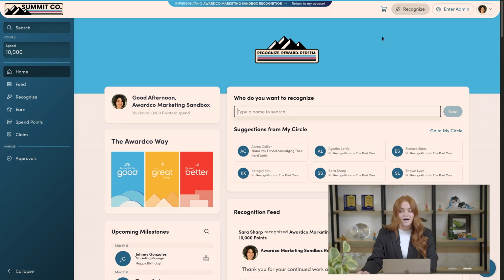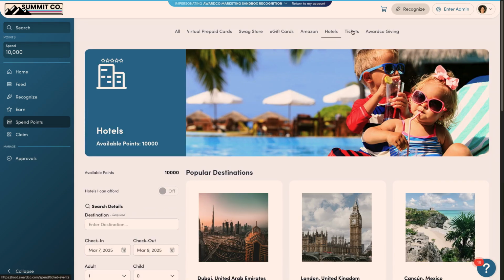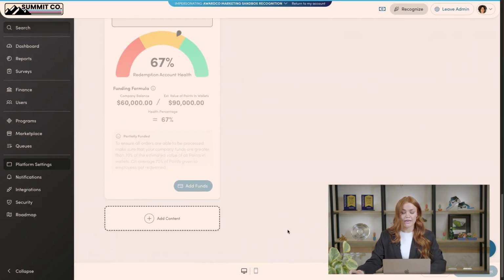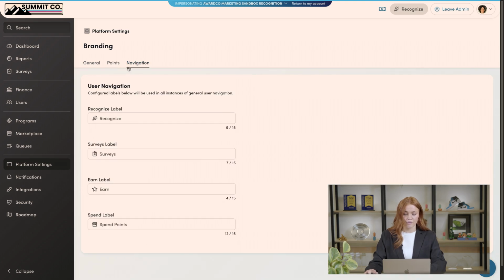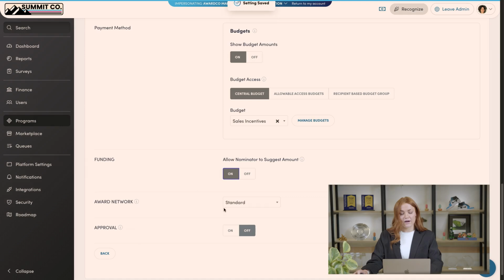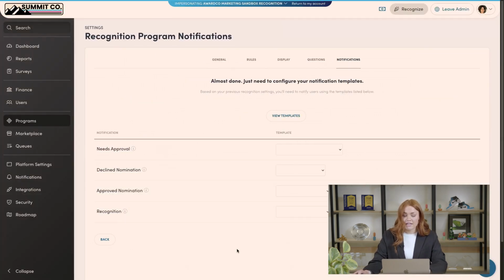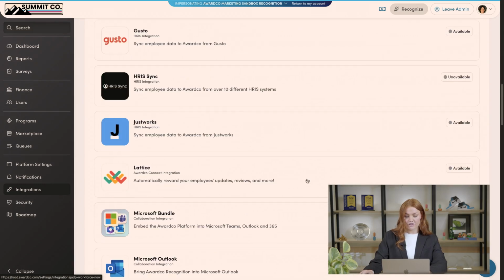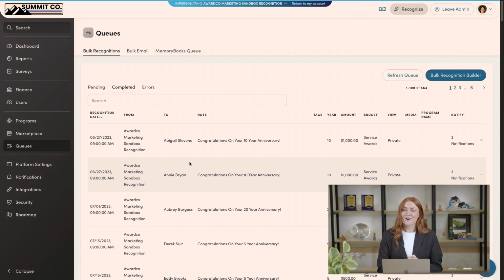Awardco Live Demo with Cami Roberts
A live demo of the platform to give the quick hits and latest tips.